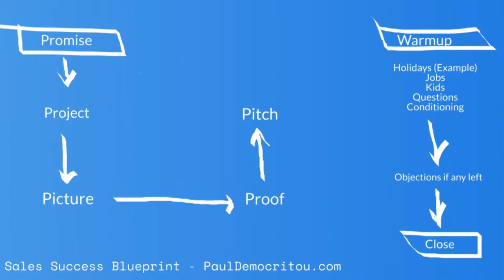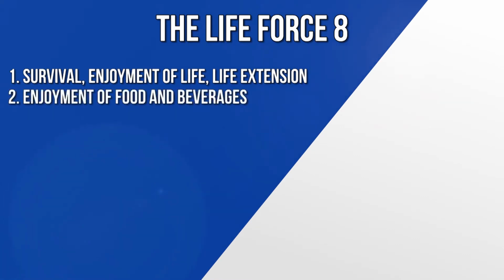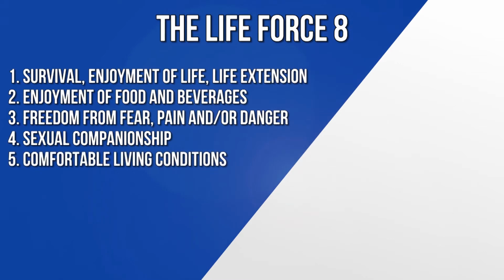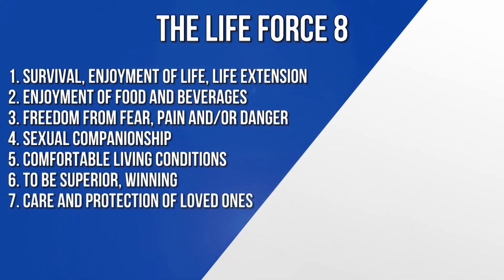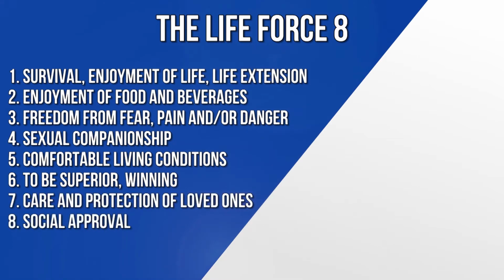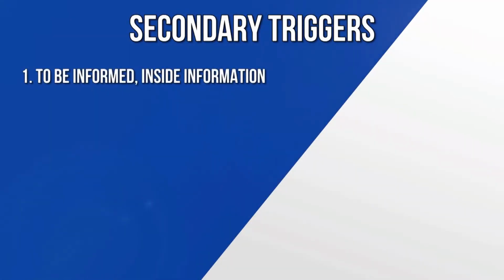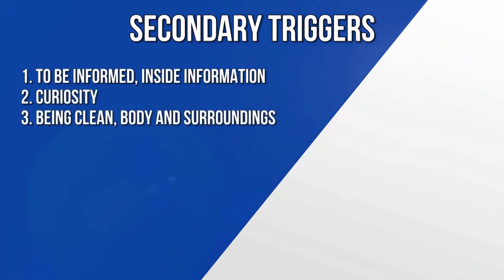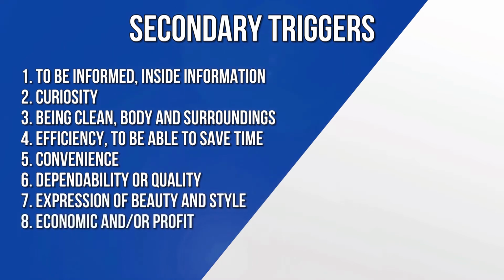Sell Me This Mask!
⚡️Unlock the One Blueprint That Lets You Sell Anything on Any Platform, Guaranteed